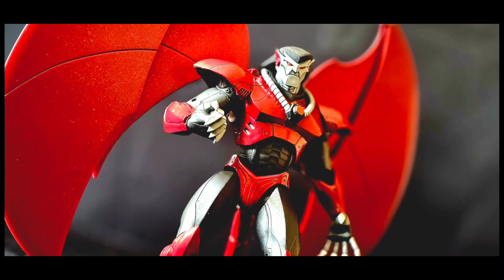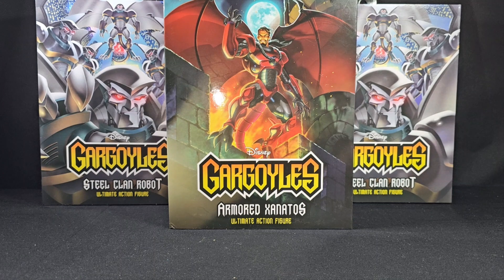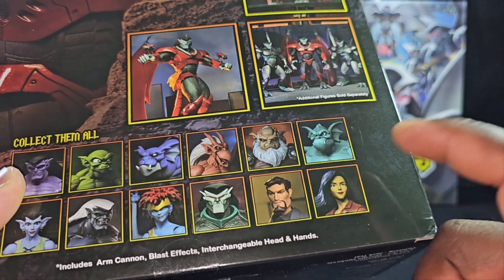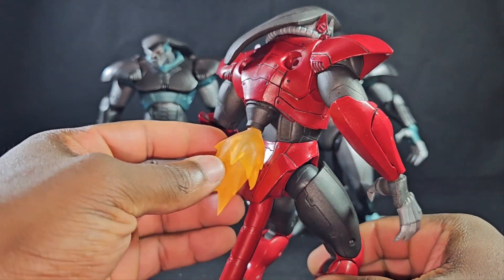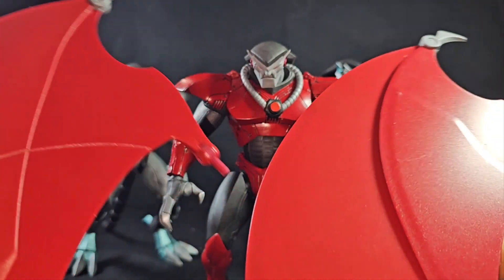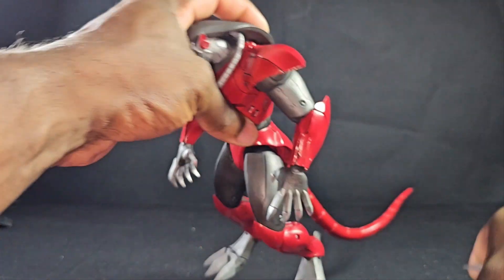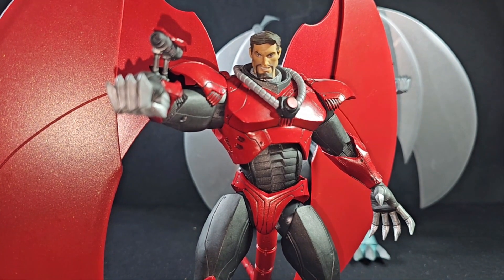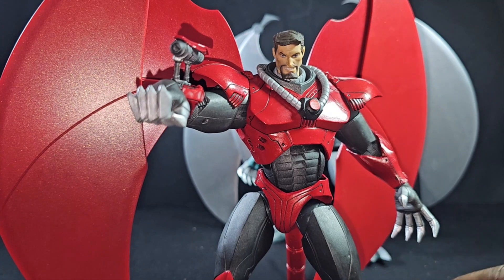Neca Gargoyles Armored Xanatos And Steel Clan Robot Figure Review